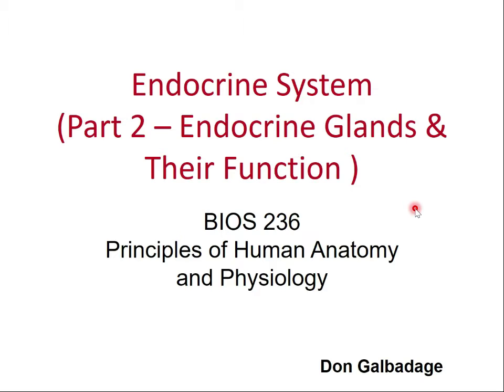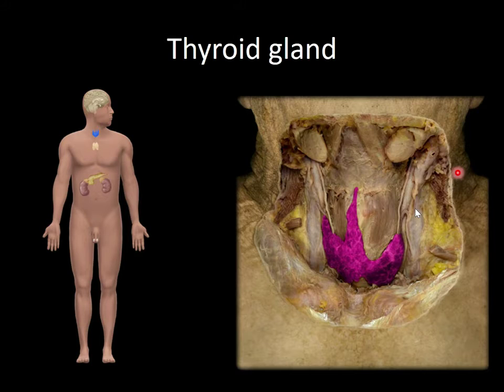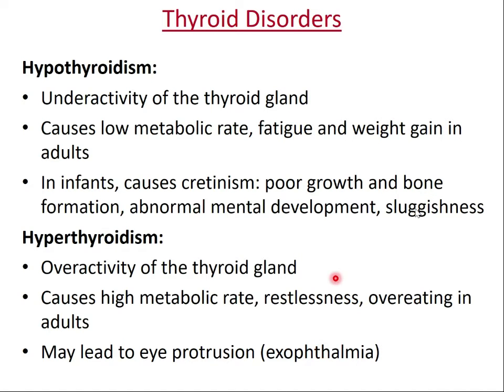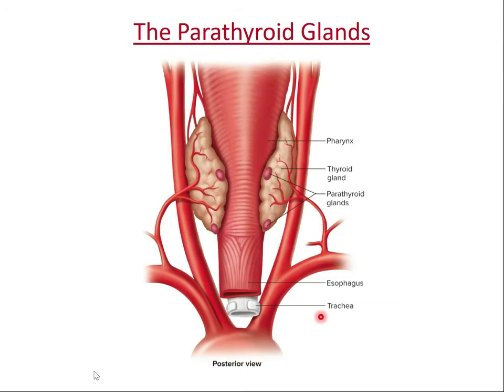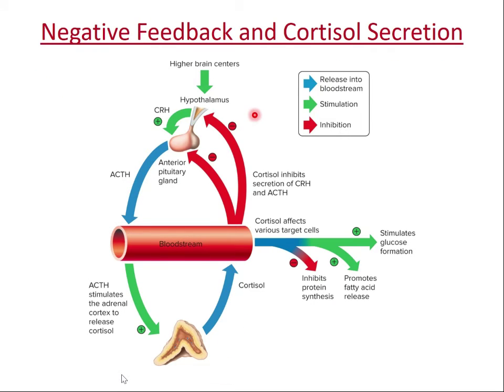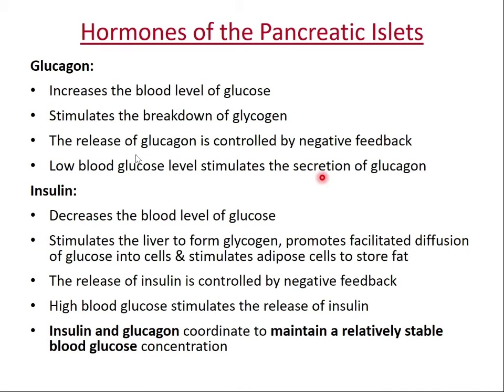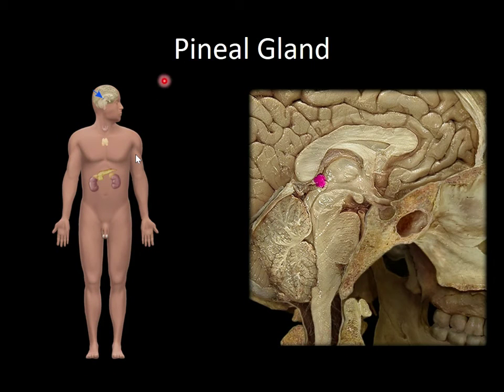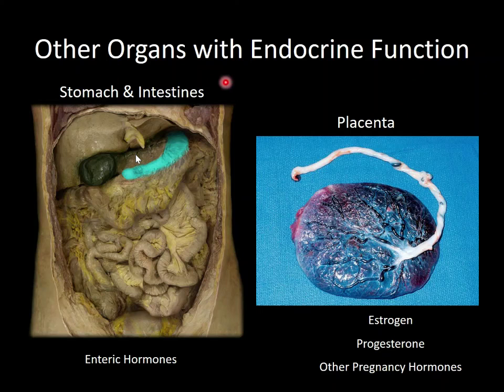13. Endocrine System - Part 2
Major Endocrine Glands & Their Function